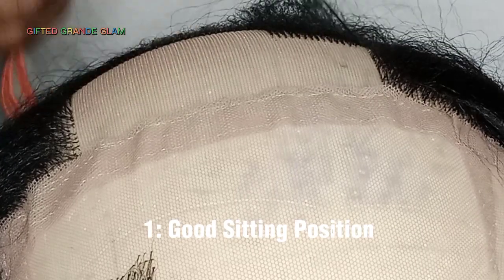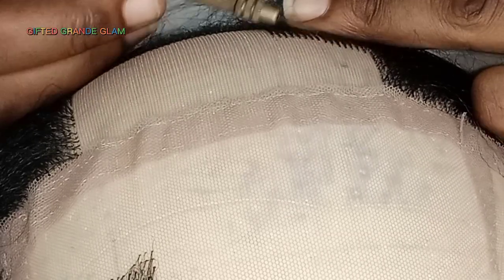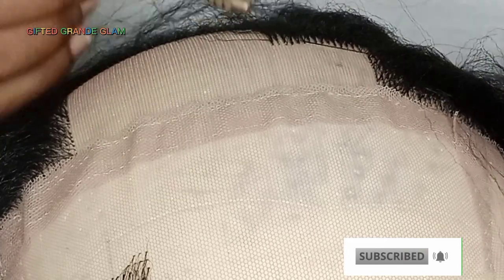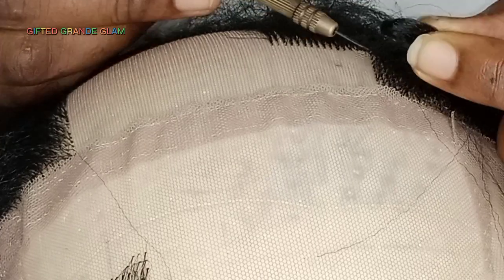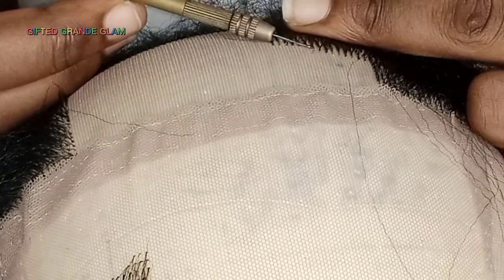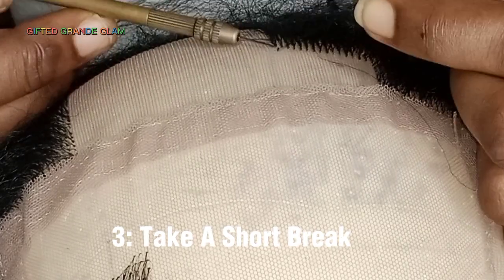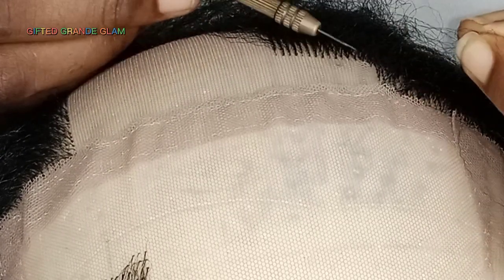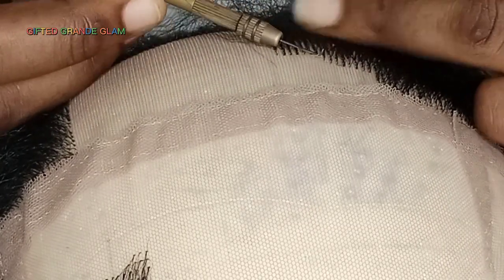HOW TO VENTILATE FAST || VENTILATE FOR LONG HOURS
Here is a video of how to ventilate faster and for long hours.